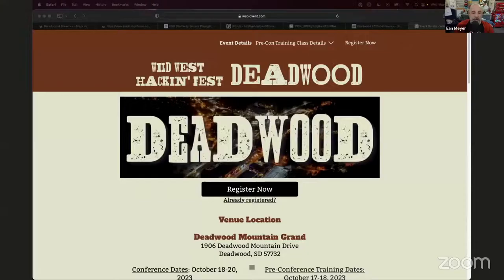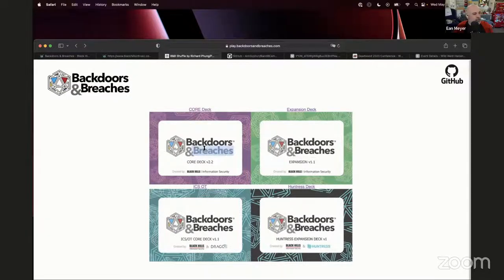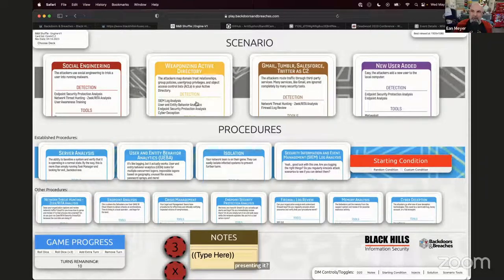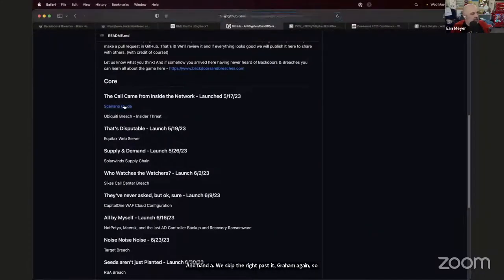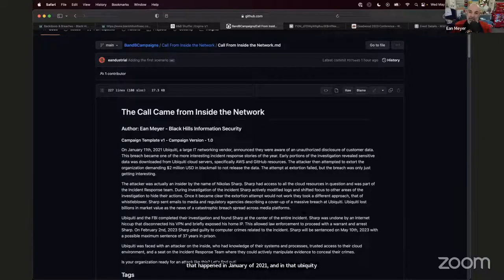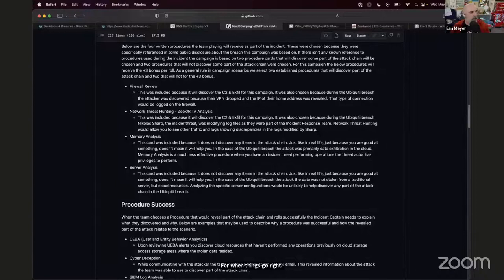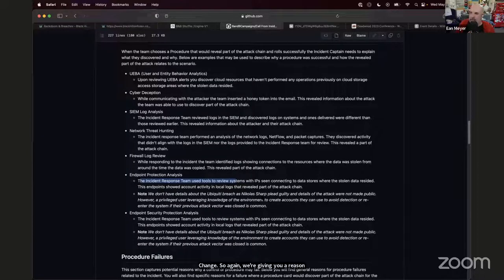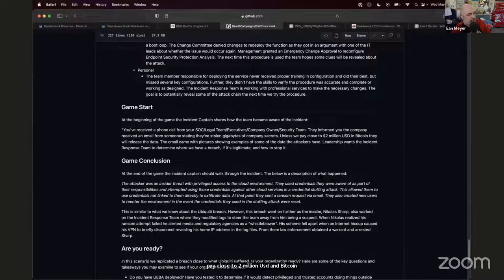What are Backdoors & Breaches: Campaigns? w/ Ean Meyer | 1-Hour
Do you want to play Backdoors & Breaches, but need a bit of help getting a game started? You understand the rules, but quickly coming up with a story to tie the attack chain together just isn't clicking.

Good news!

On this Anti-cast, Ean Meyer will release a new GitHub repo with Backdoors & Breaches: Campaigns. These are short guides to help Incident Captains lay out an attack chain that matches a real-world event. The guides have prompts to explain why procedures that should discover part of the attack fail. They also have references to real incidents that use attacks discussed during the game. Each campaign is designed to teach about a real-world incident and determine if your organization is ready to defend itself.

We’ll also show you how you can submit your own campaigns that may be added to the Backdoors & Breaches: Campaigns repo for others to use.

Chat with your fellow attendees in the Antisyphon Discord server -- in the webcast-livestreams channel